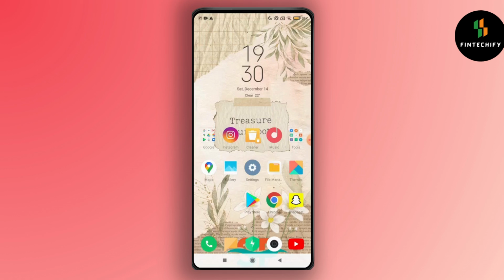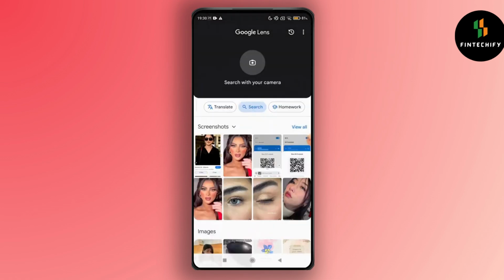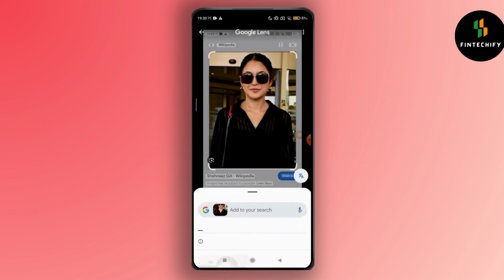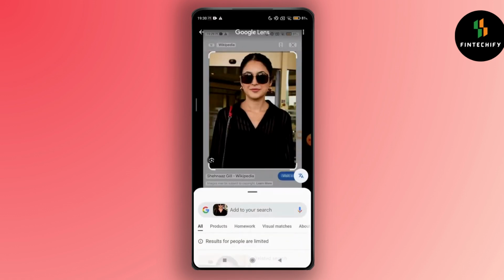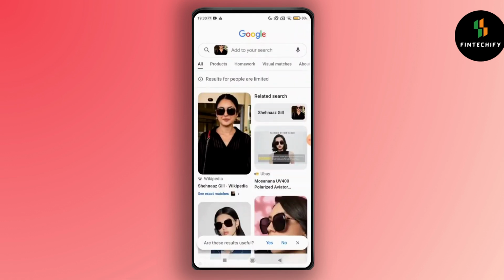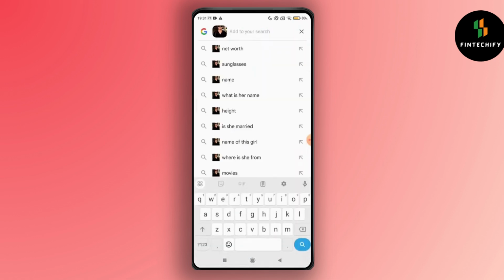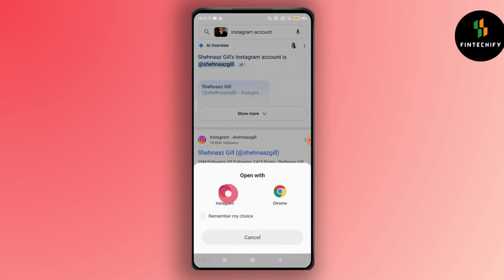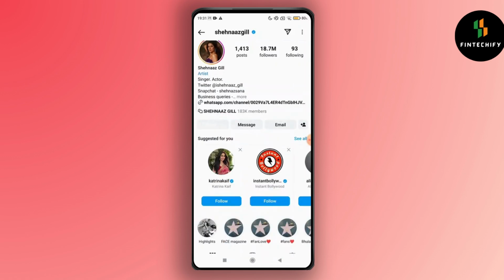How to Find Someone's Instagram Account By Photo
Welcome to our step-by-step guide on "How to Find Someone's Instagram Account By Photo"! If you're wondering how to locate someone's Instagram account using just their photo, this video is for you. Whether you’ve come across a photo and want to find out the Instagram profile behind it, or if you’re curious about reverse image search methods, we’ll walk you through the process. Learn how to use various online tools and techniques to identify Instagram accounts based on images, and make your search easier than ever!

Timestamps:
00:05 How to find someone's Instagram account using a photo
00:25 How to perform a reverse image search for Instagram
00:40 Using Google reverse image search for Instagram
00:55 How to use third-party tools to search Instagram by photo

What You'll Learn:

How to search for someone’s Instagram account by their photo
The best tools for finding Instagram profiles through images
How to use Google’s reverse image search for Instagram account search
Why some Instagram accounts may be hard to trace through a photo